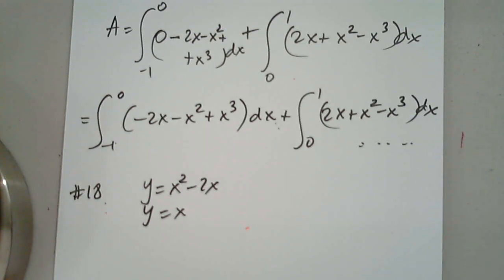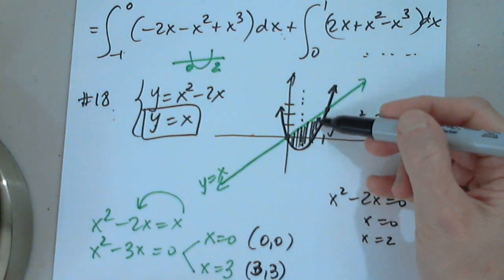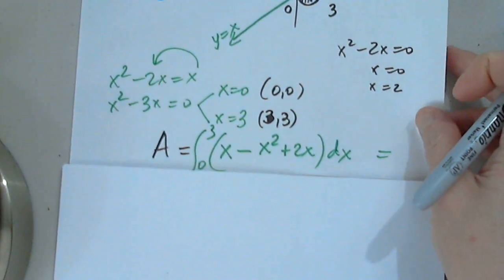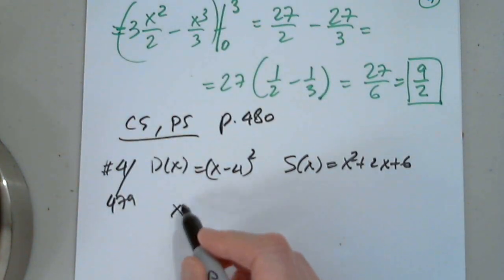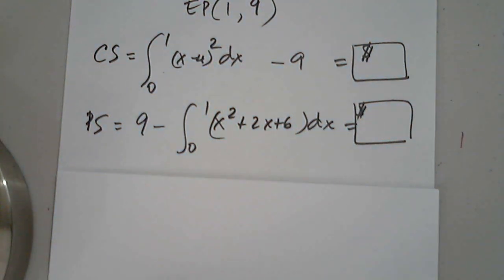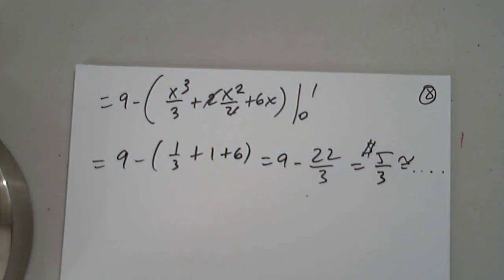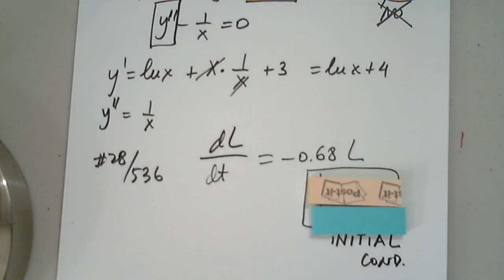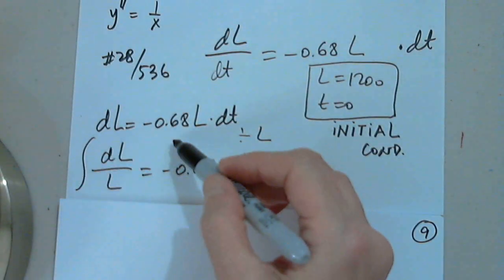MAT 230 TEST 3 REV PART 3 MAY 8